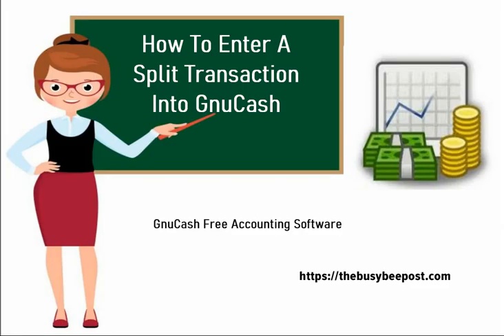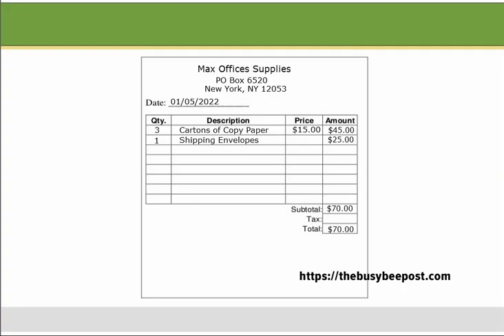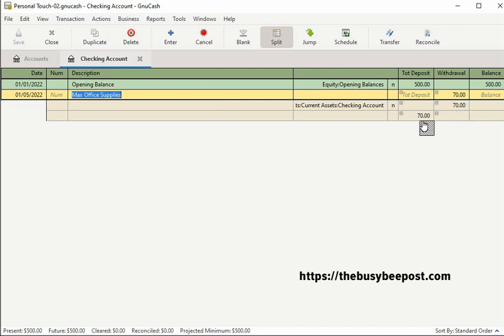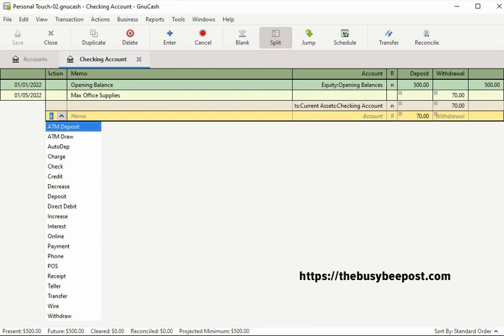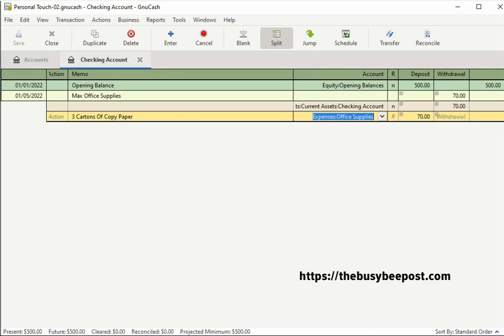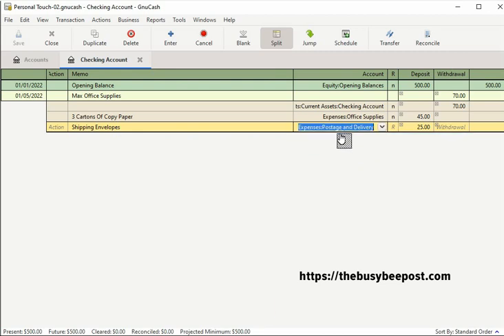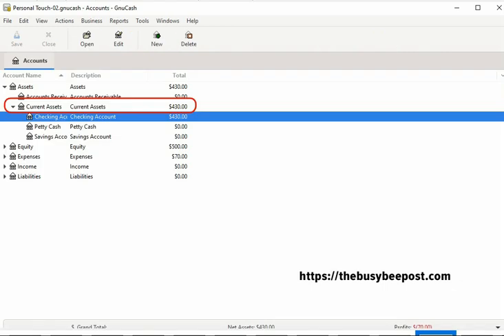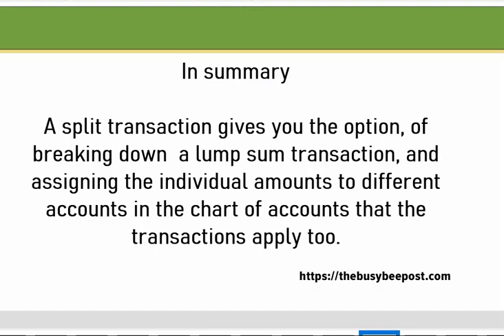GnuCash Tutorial - Entering A Split Transaction [Updated]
In this tutorial, I will cover in detail how to enter split transactions into GnuCash.

The busy bee post is a blog designed to help small businesses to start and manage their small business on a shoestring budget!